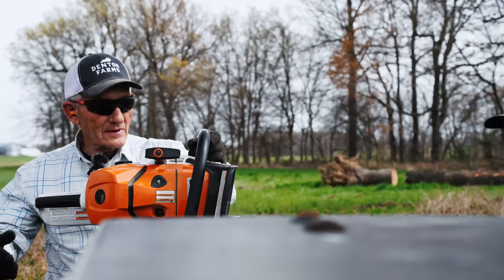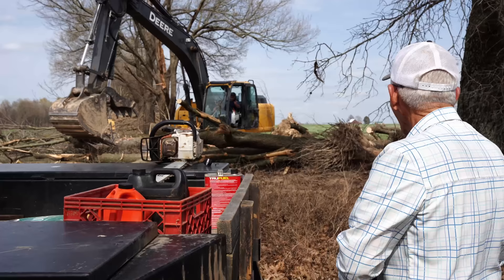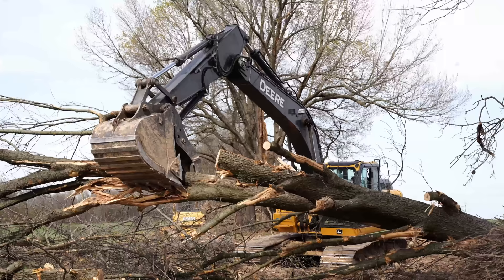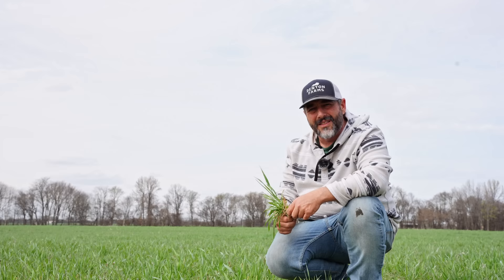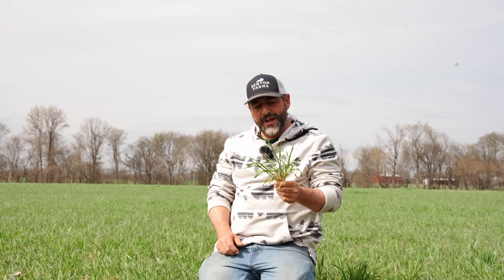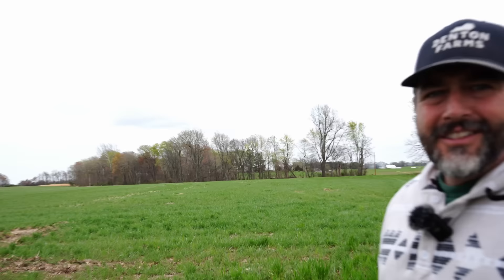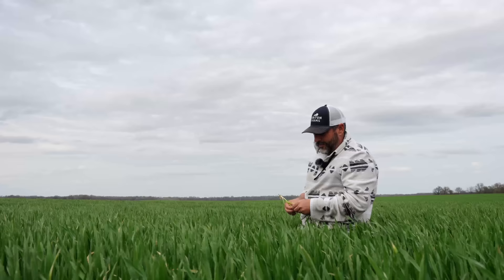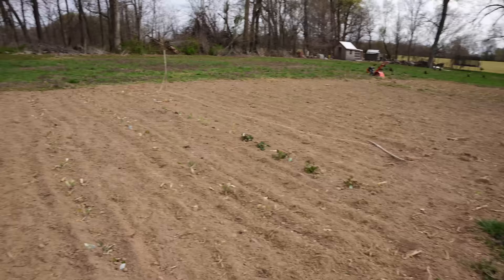Cover Crops are NOT Optional (For Us)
Welcome back to another episode of the Denton Farms Vlog.

We hope you enjoy this one filled with cover crops, wheat and chickens!

Produced by Atlas AG Media Solutions:
atlasmediasolutions.net

Edited by Clayton